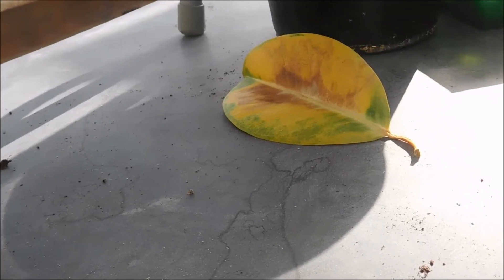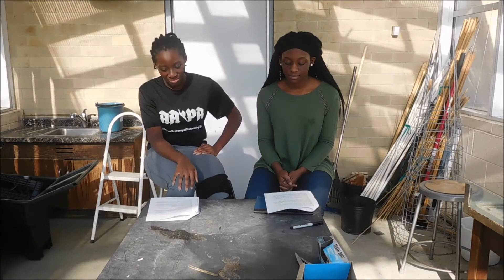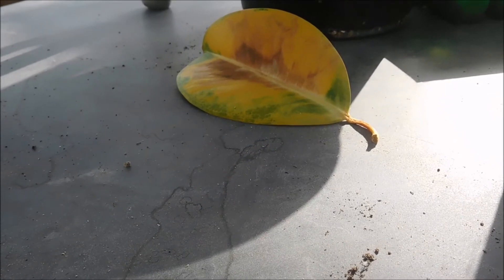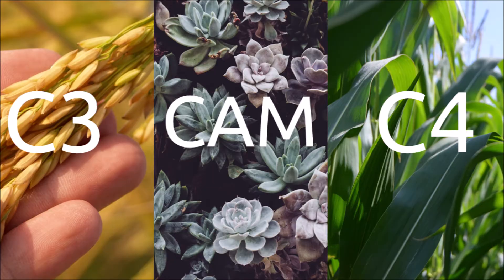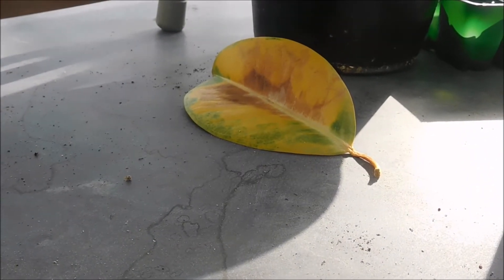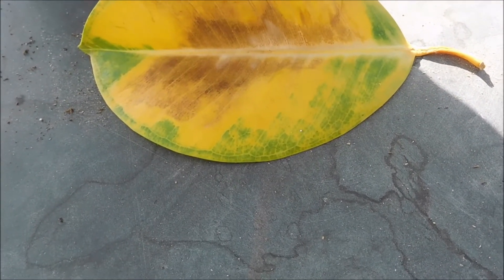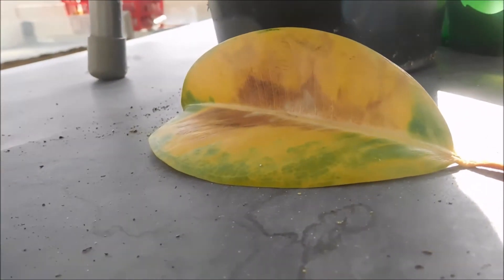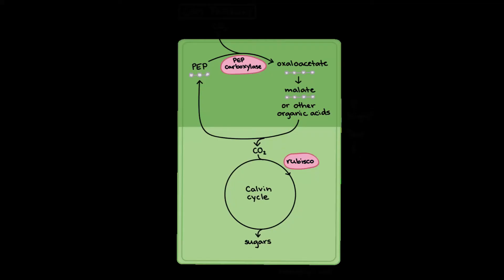Straight from the Leaf's Stomata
Yet another video, however not for English this time. an exotic subject known as. Biology.